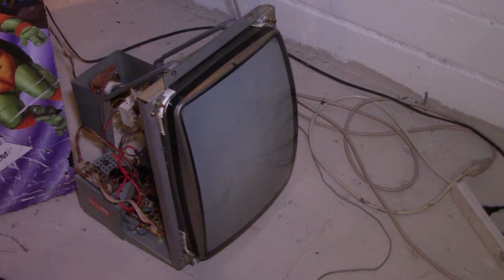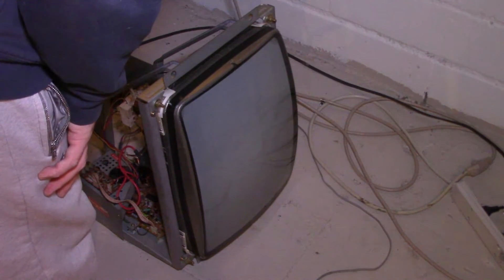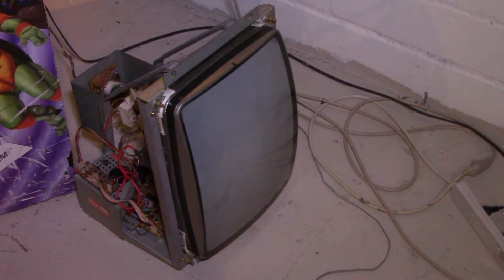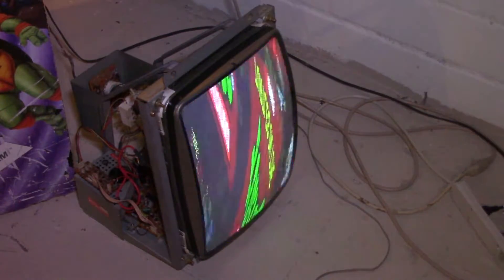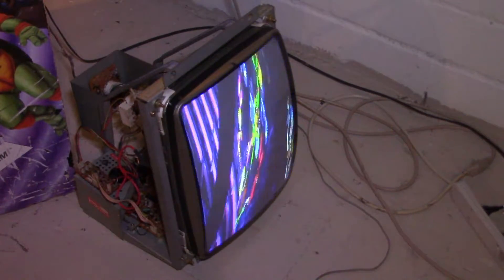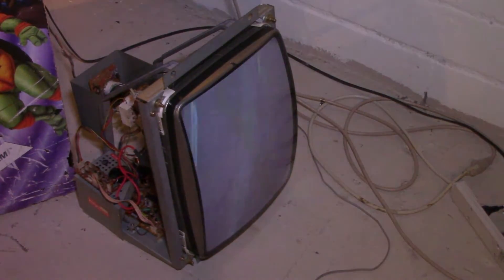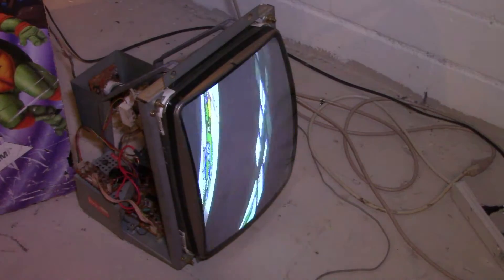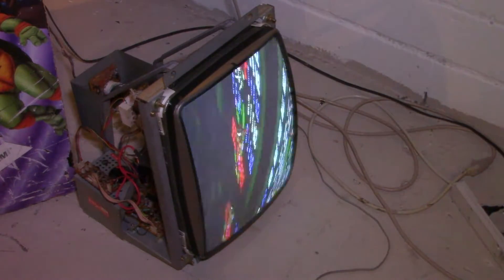Sanyo 20EZ Rebuild Part 3 - All hooked up but no sync?!?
Part three of the Sanyo 20EZ arcade monitor rebuild. This monitor is typically found in Nintendo arcade games. I believe this bad boy was hooked up to standard power, which is a no no. So far we've replaced the flyback, B+ cap, HOT and done a capacitor kit. In this video I'll show you how to wire up the transformer and ultimately be disappointed!